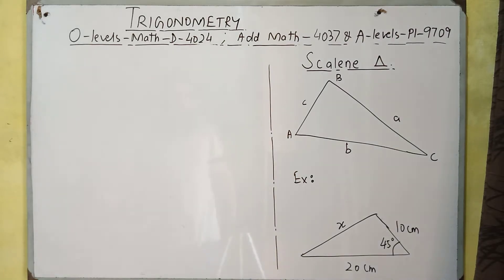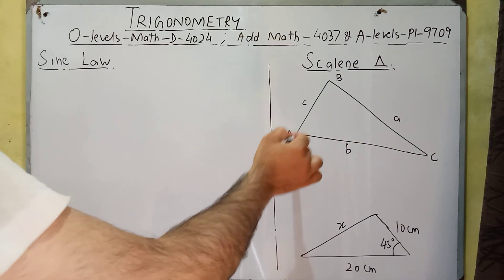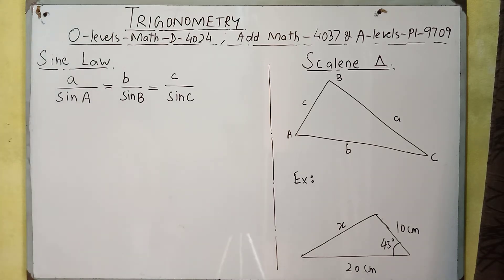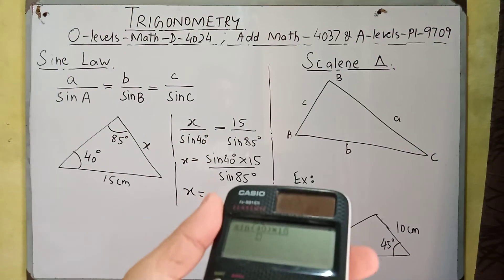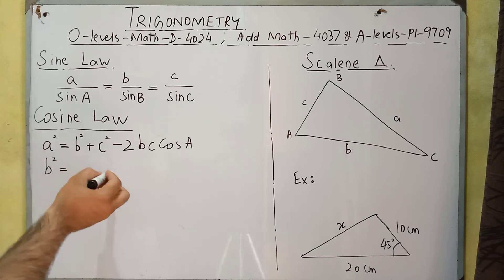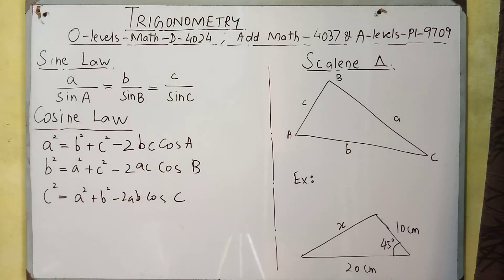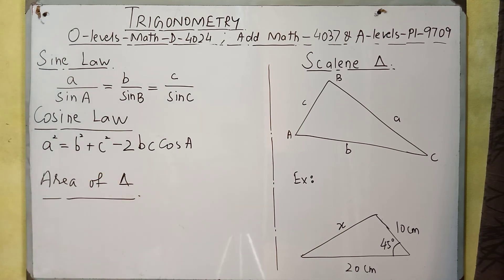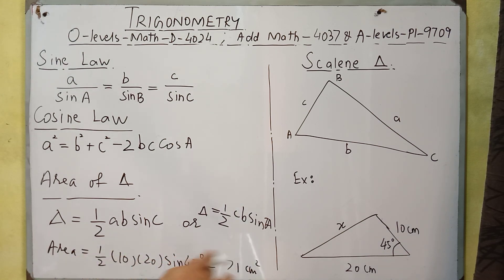Further trigonometry (O levels Math)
Further trigonometry for O levels by Muhammad Asad Saeed (M. Phil Mathematics)